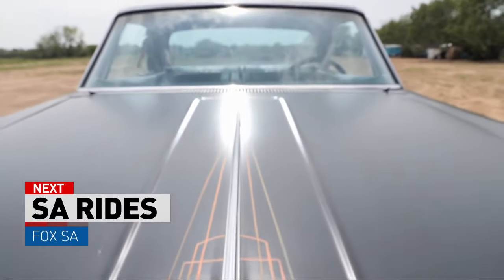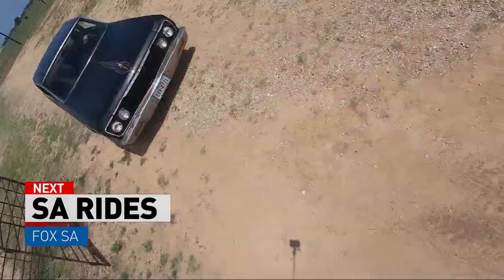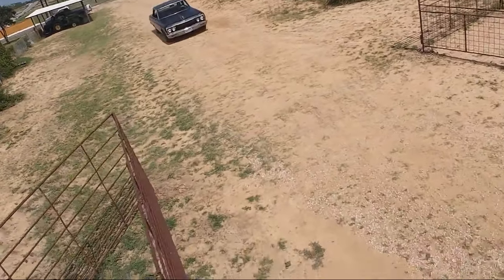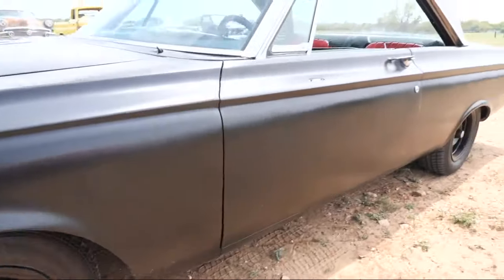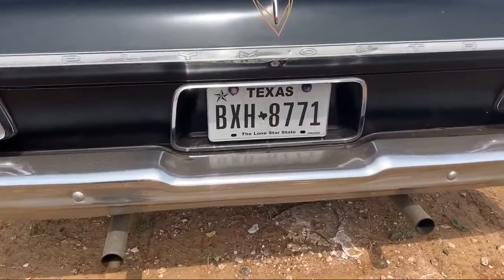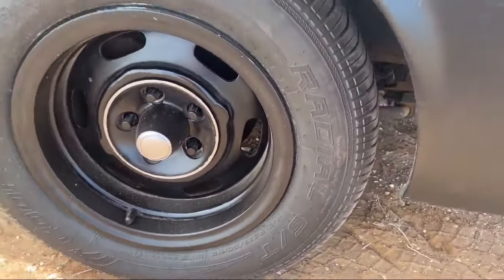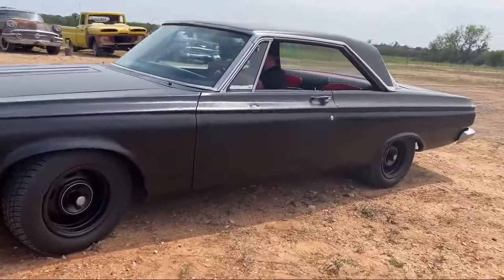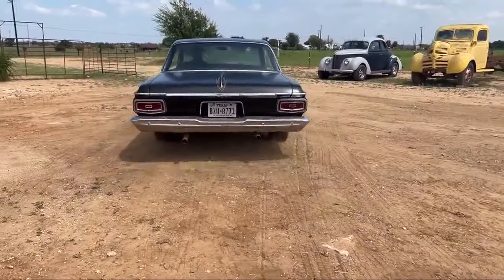'Scary' the Belvedere: More than a car, a piece of rolling history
For some, classic cars are a reminder of the past, but for Al Silva, his '64 Plymouth Belvedere is a rolling piece of history, affectionately named "Scary."

Silva’s love for this unique vehicle goes beyond the polished exterior—it's a tribute to hard work, customization, and a dash of nostalgia.